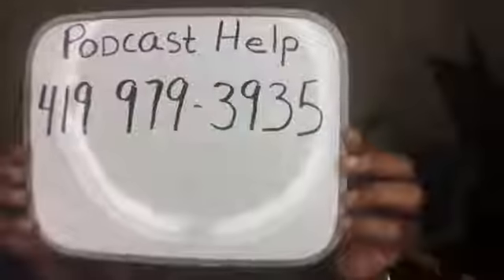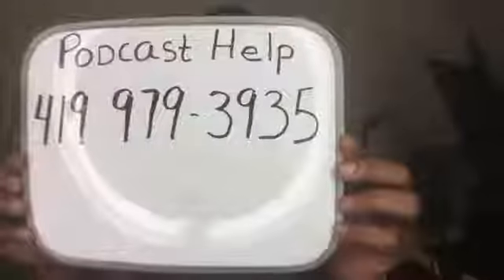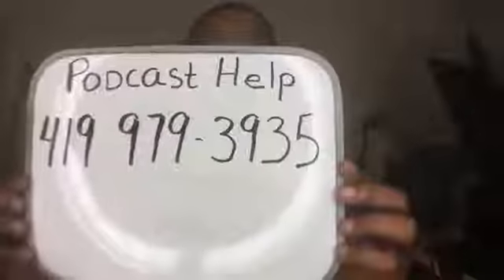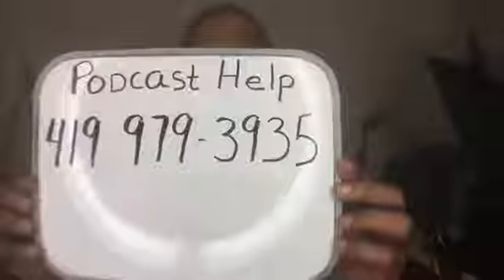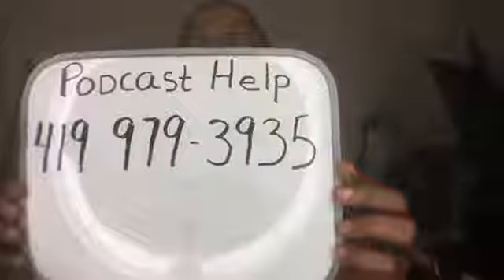What Microphone Should You Use For Your Broadcast